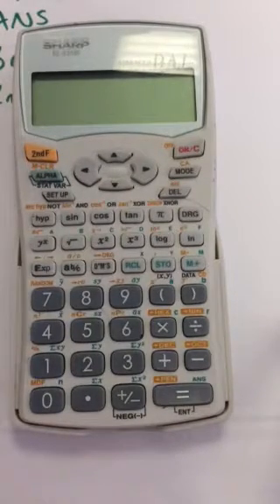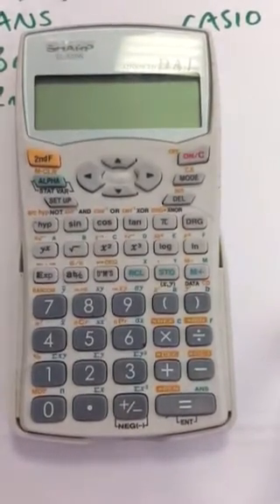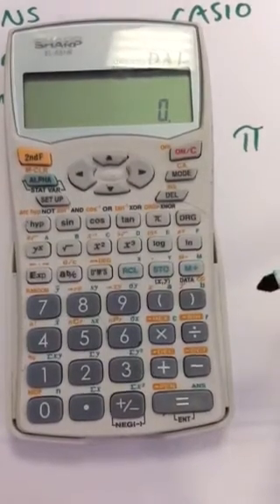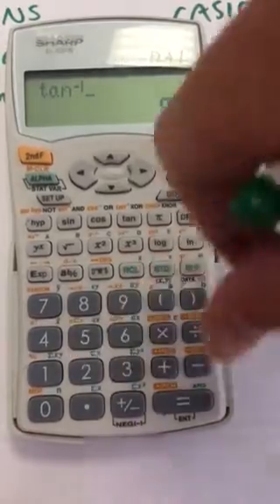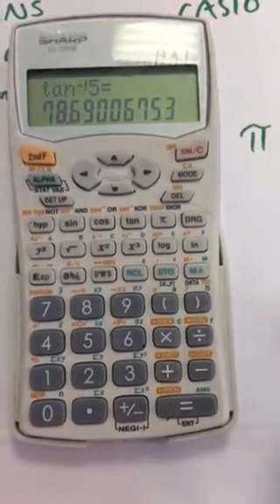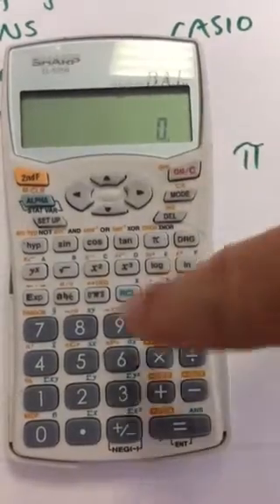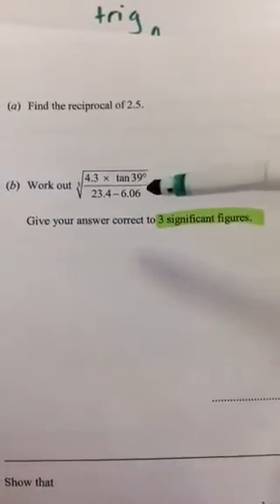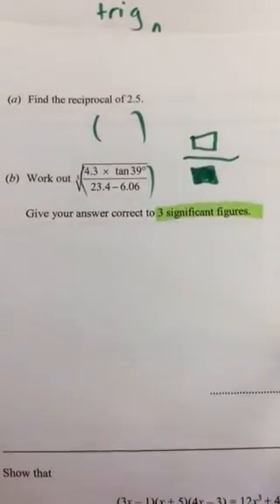Maths GCSE calculator tips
Important buttons /keys on the calculator (key "keys"!)
Pi    (=3.14)
"Answer" or "ANS" button
Trigonometry buttons, sin, cos, tan
Shift/second function

Not shown but exponent button important too,
EXP or x^y
standard form x10
fraction button
square root button
brackets
the '-' button to make negative